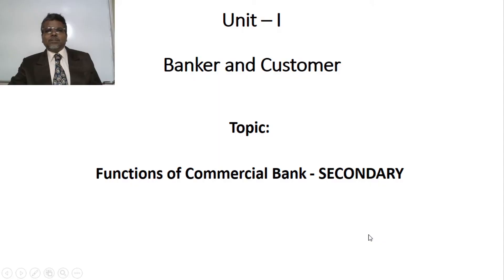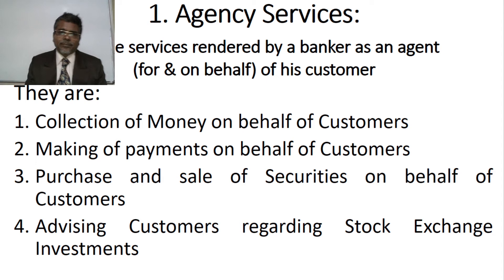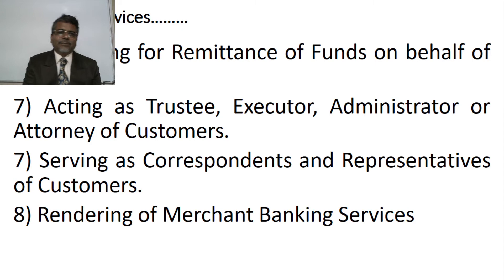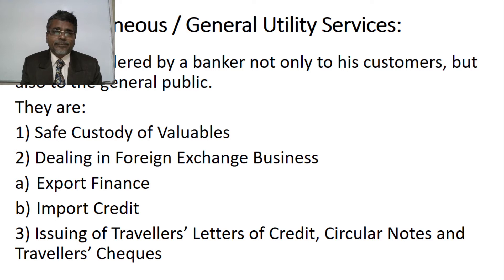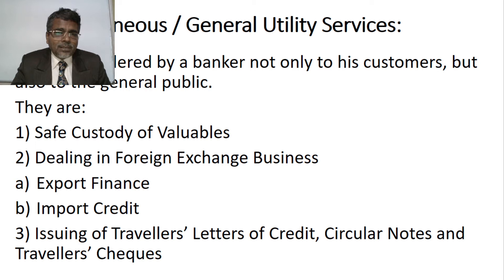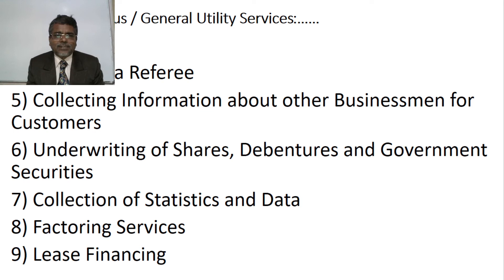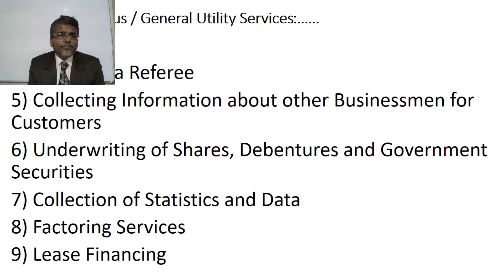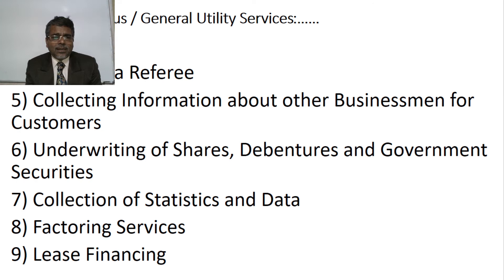SECONDARY FUNCTIONS OF COMMERCIAL BANK |||| BY RAMESH K.V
RAMESH K.V
ASST. PROF. GOVT. FIRST GRADE COLLEGE, KUNIGAL.